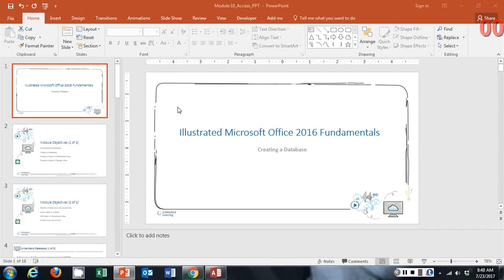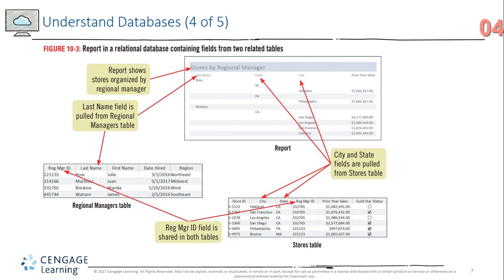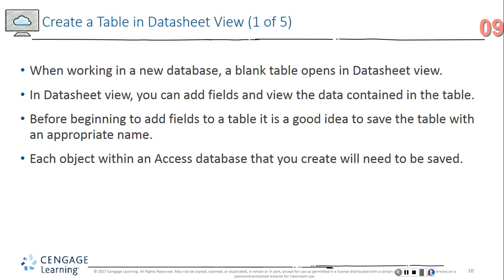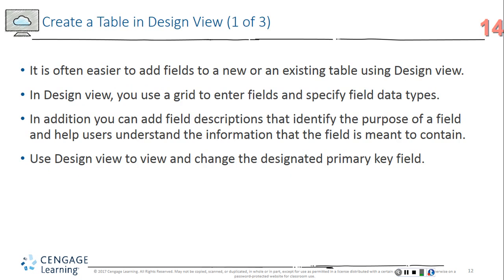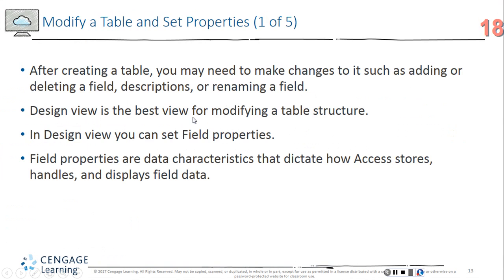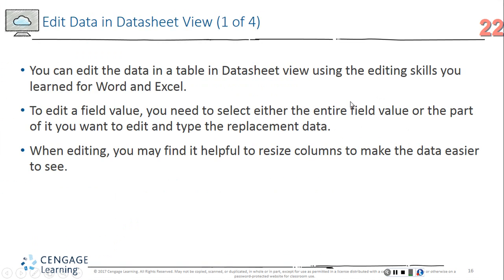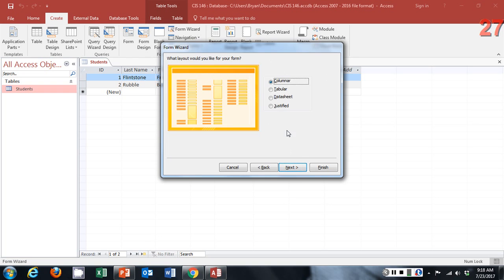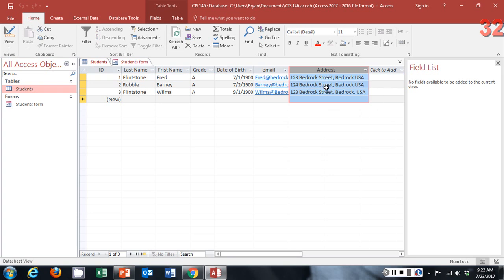Access Module 10